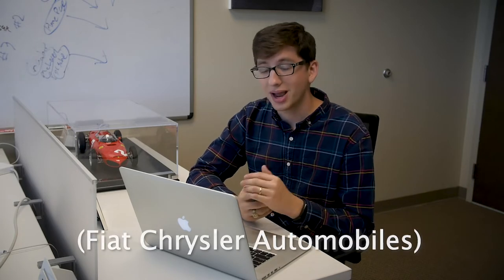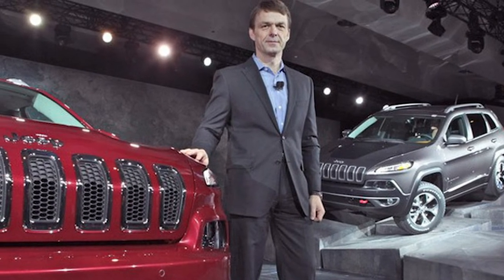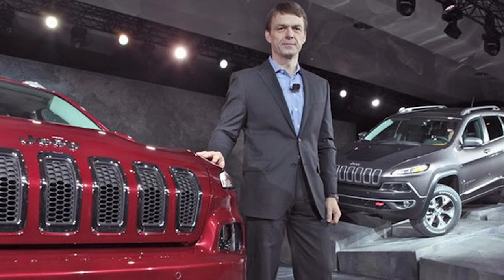FChat Report: Sergio Marchionne's Successors are Poised for Global Expansion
The future of Fiat, Ferrari, and Formula 1 lies in the hands of the executives that replaced Sergio following his unfortunate passing.

Learn about these new businessmen and what it means for Ferrari